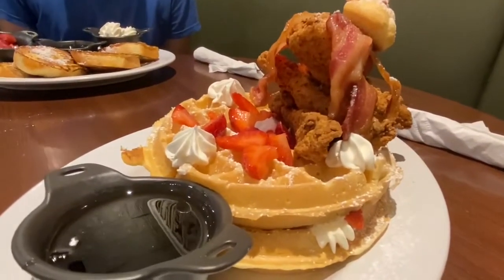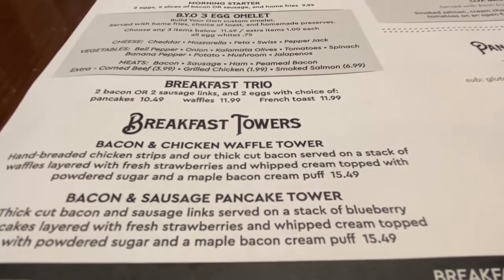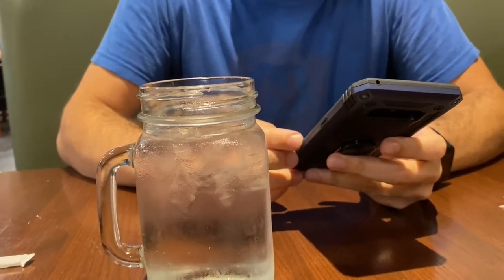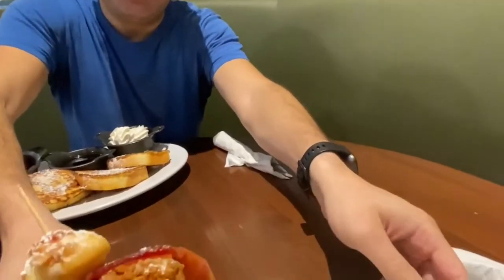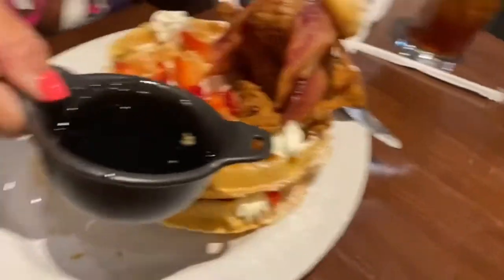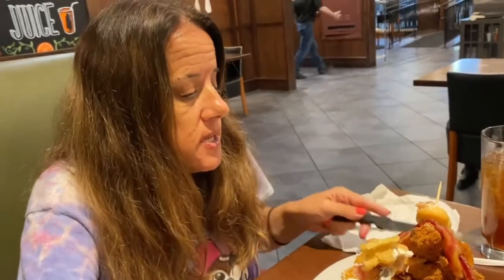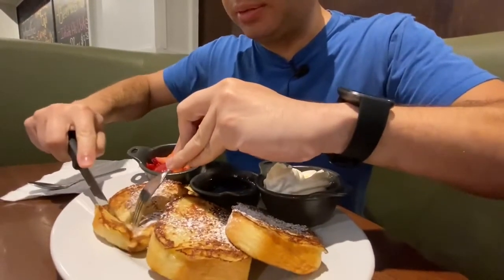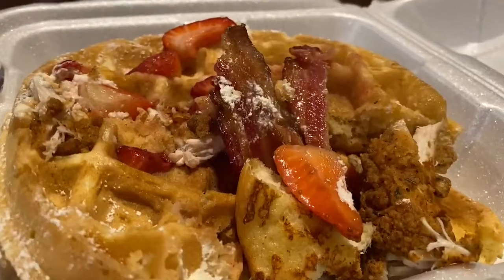Bacon Waffle Tower @ The Bacon Street Diner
Do you know what improves a late evening meal?  Having breakfast for dinner.  Brinner!
Do you know how to make brinner even better?  Throw in some bacon! A tower of bacon on top of some crispy chicken waffles.  Come join us as we try out this delicious dish at the Bacon Street Diner.